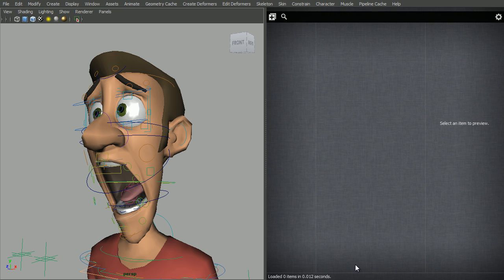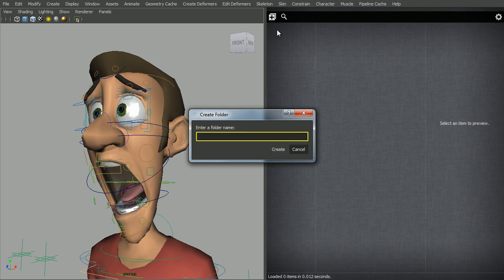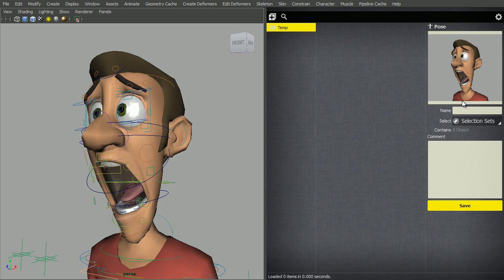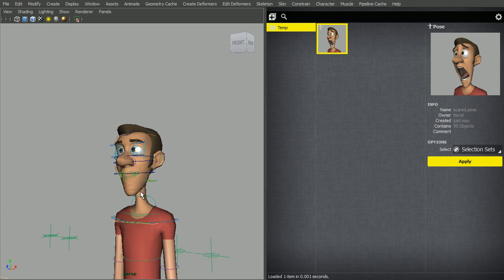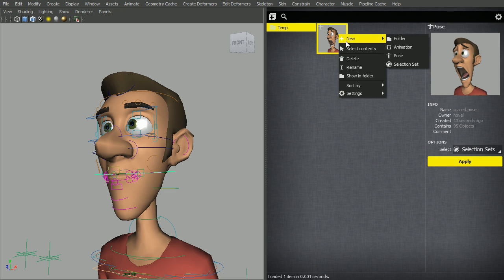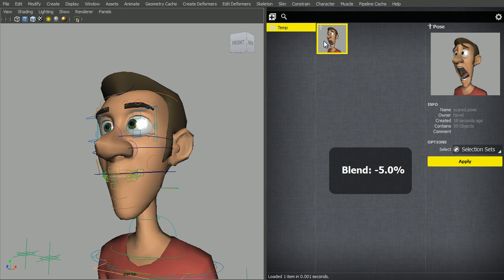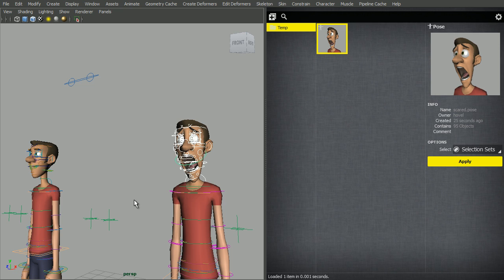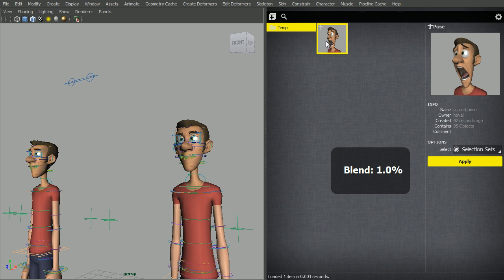Studio Library: How to export and import a pose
Studio Library is a free python script for managing poses and transferring animation in Maya. Comments, suggestions and bug reports are welcome.